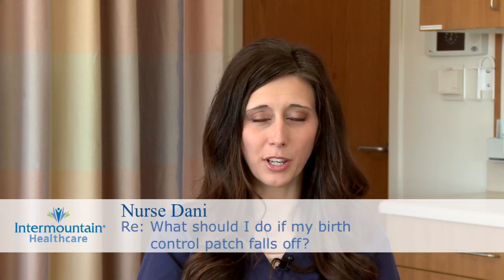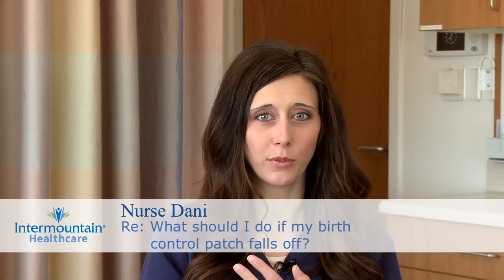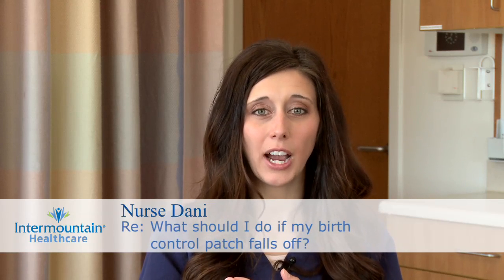What should I do if my birth control patch falls off?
Birth control patches are a very effective form of contraception. But a lot of women forget to change their patches, or they fall off, and they're wondering what they should do. If you have any questions about it, you should call your doctor who prescribed it, and based on their knowledge of your situation, they'll be able to give you the best advice. But generally speaking, there are some guidelines that you can follow. Contraceptive patches are usually initiated on the first day of your period, or on the sunday following the first day of your period. And you're going to change the patch once a week for 3 weeks, and then it's followed by 1 week that is patch-free.

So let's say that you forget to put the patch on at week 1. As soon as you remember, put a new patch on, and that becomes your new patch change day. If you forget the 2nd or 3rd though, the guidelines are a little bit different. You have about a 48 hour window. So let's say you normally change it on sunday and you remember it on tuesday. Your body is still getting enough hormone to hopefully prevent pregnancy, so as soon as you remember, change it, and there's no need to change your patch change day. But if you remember later than 48 hours from when you were supposed to change it, then put a new one on, that becomes your new patch change day, and you need to use a backup form of contraception for at least 7 days so that you don't get pregnant. If you forget to take off the 3rd patch in the cycle, there's really not a problem with that. Just make sure that you take it off as soon as you remember, and put on the new patch of the new cycle (patch 1) as soon as it's due.

Now what do you do if you're participating in water sports and your patch falls off or something? If you have it and it's still sticky, just put it back on as soon as you can. But if you go longer than 24 hours without it, apply a new one, especially if the old one has lost its stickiness, and use a backup form of contraception for at least 7 days, and that day becomes your new patch change day. Again, if you have more questions about your circumstances, don't hesitate to call your doctor, who can give you the best advice, based on their knowledge of your situation.